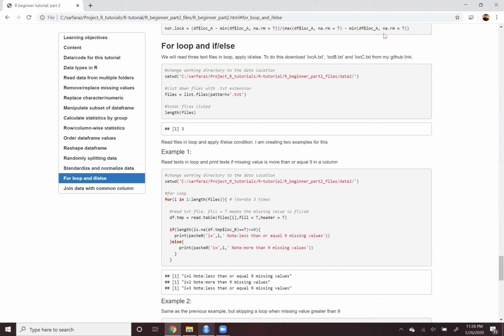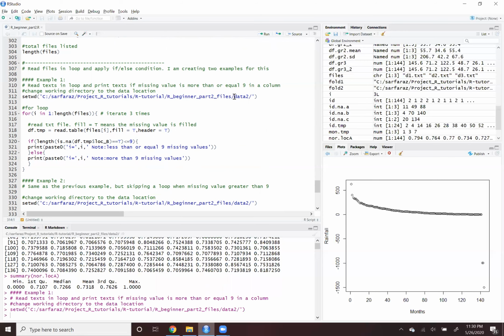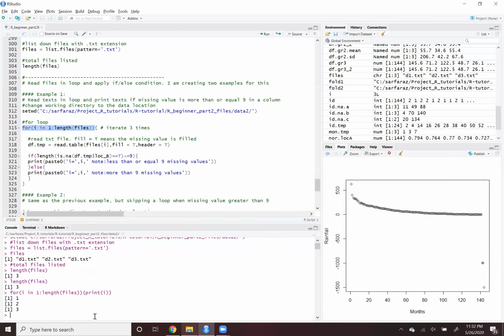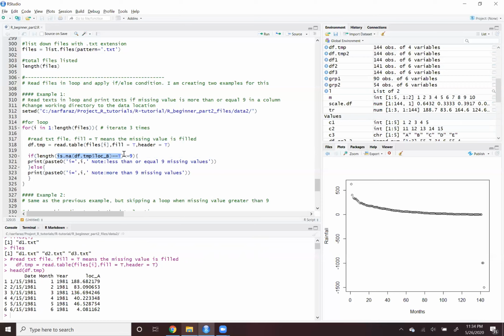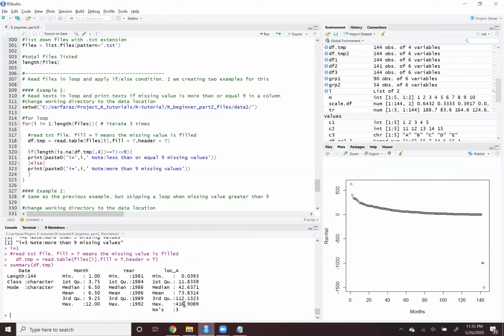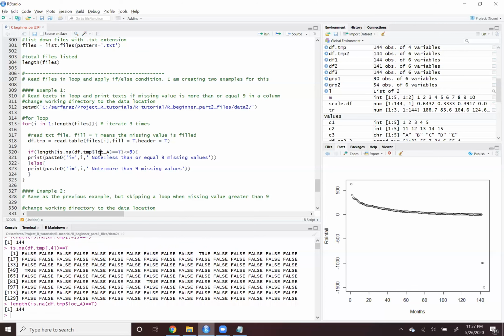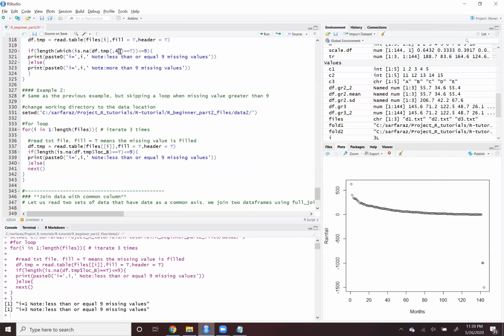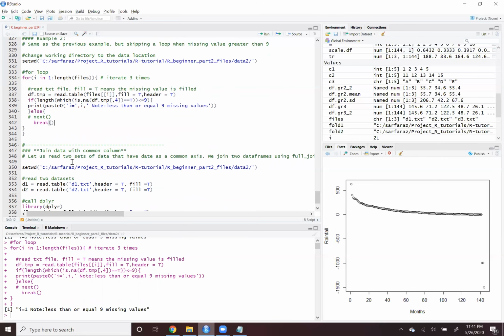2.9: For loop and if/else conditions in R